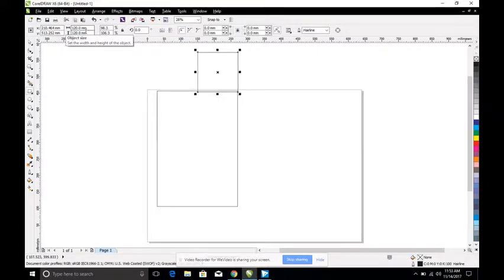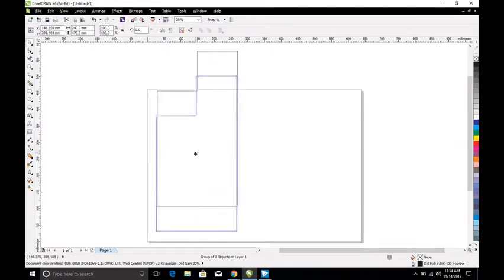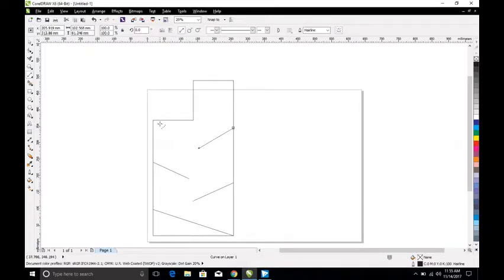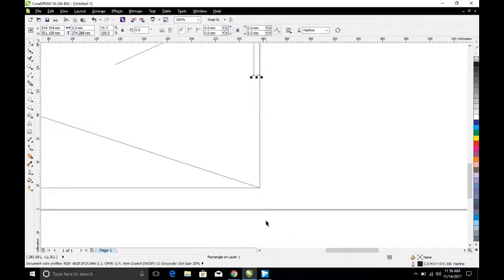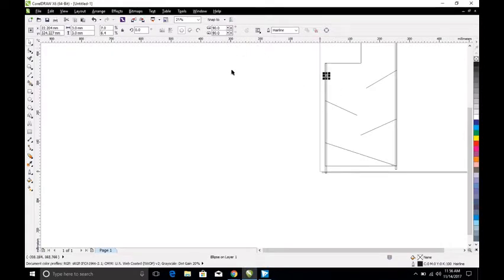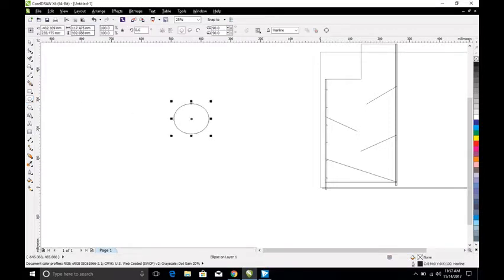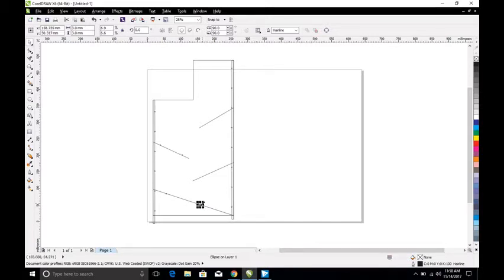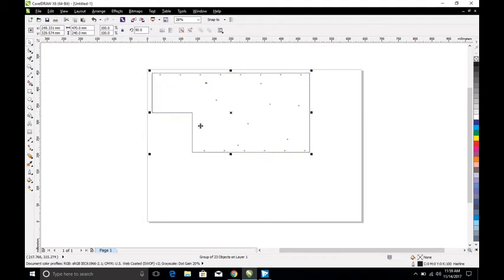GESS Design Tutorial 5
Cutting outside and holes for lasercutter: making shapes, using virtual segment delete and duplicate / offset tools.